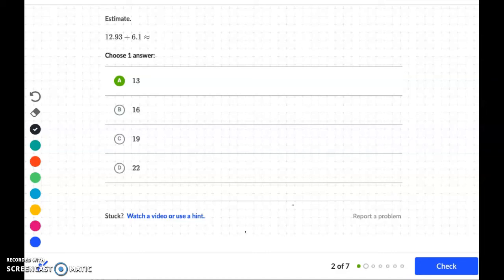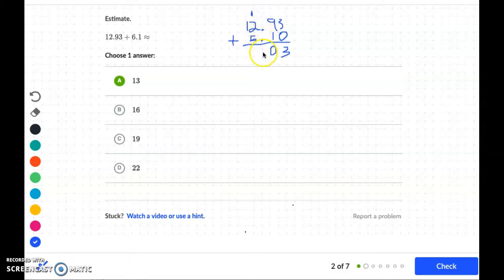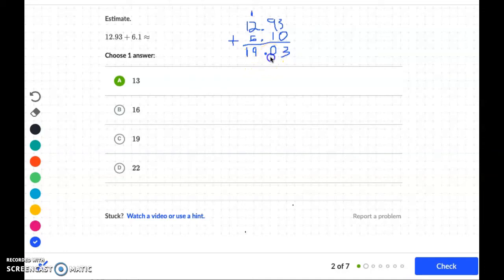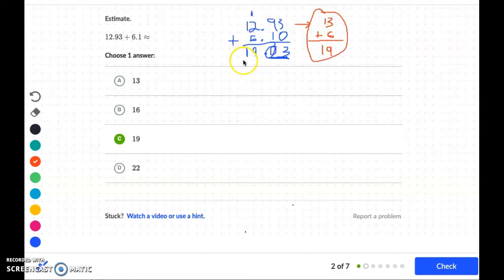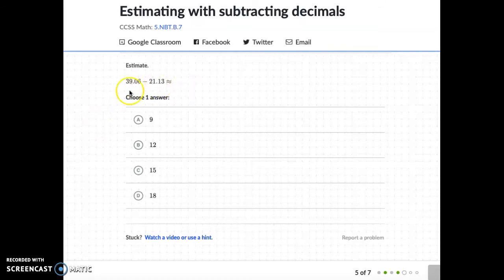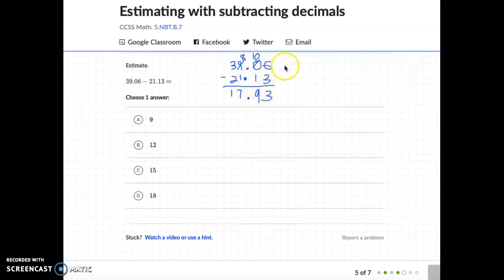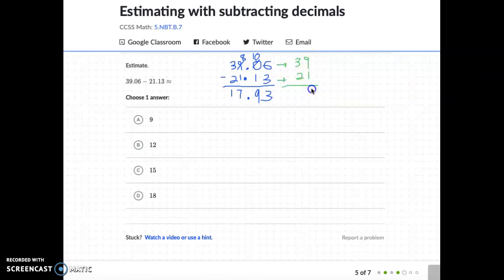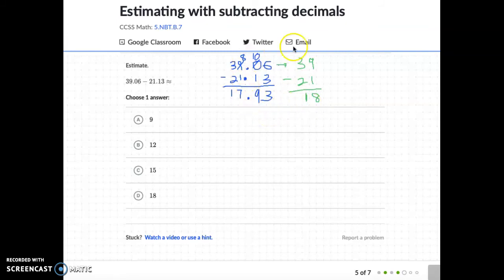Video Notes: Estimating w/ Adding & Subtracting Decimals